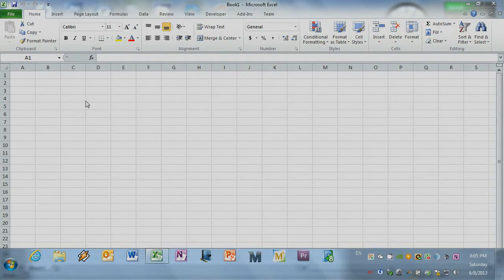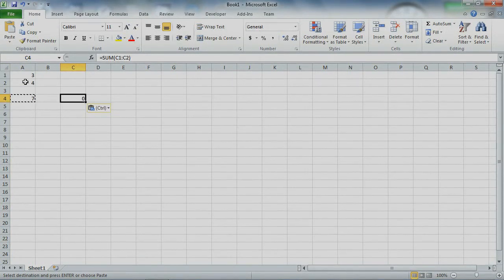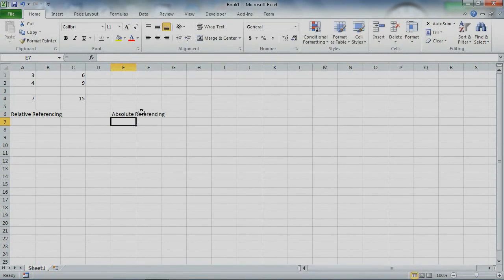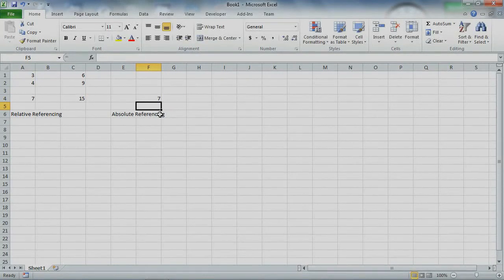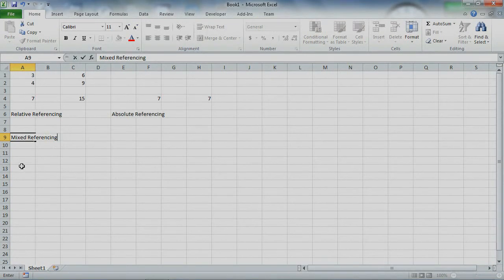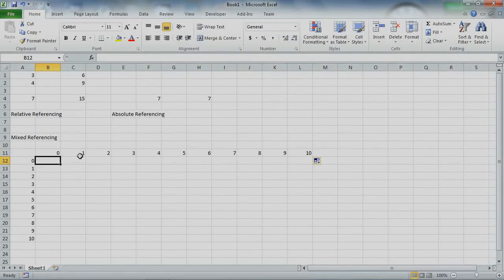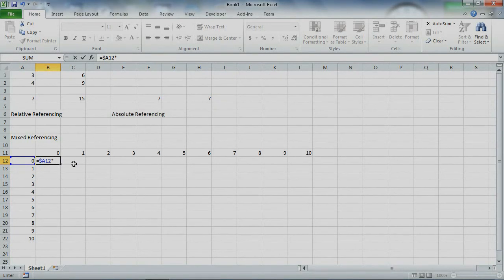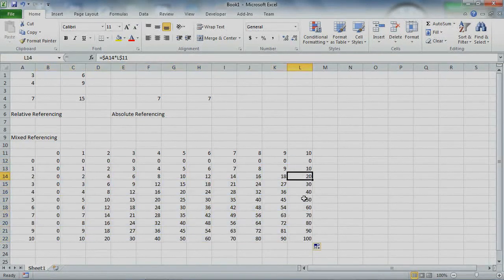0102 Excel Referencing Types Inter